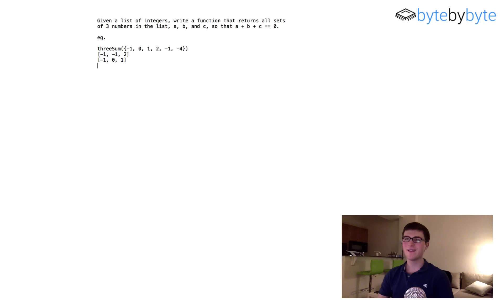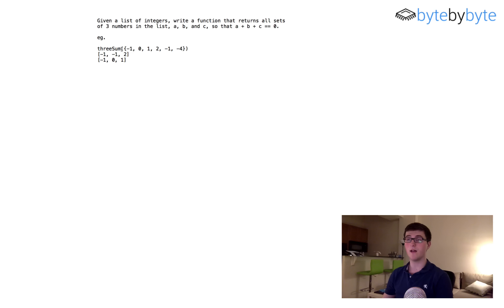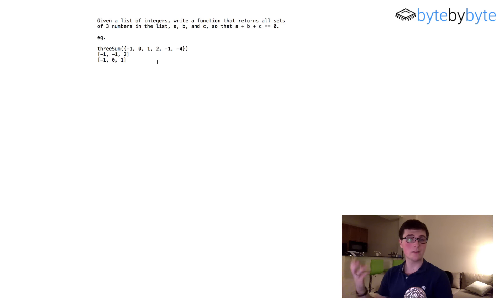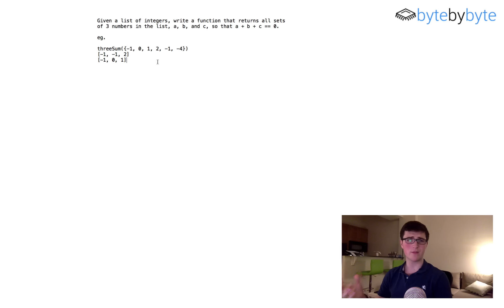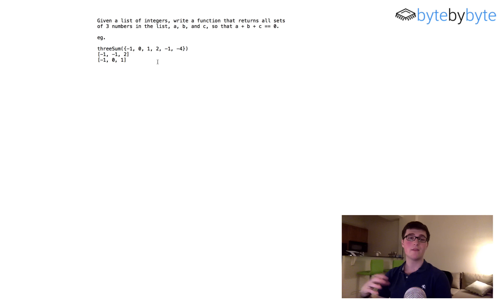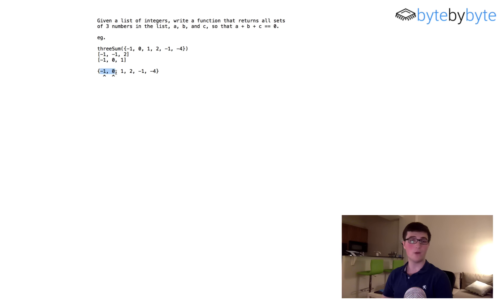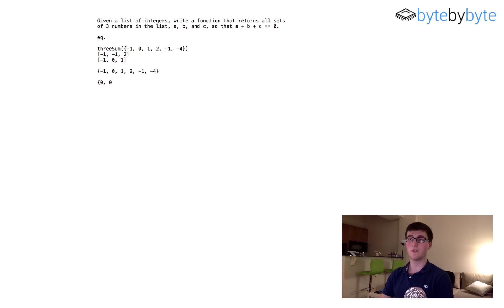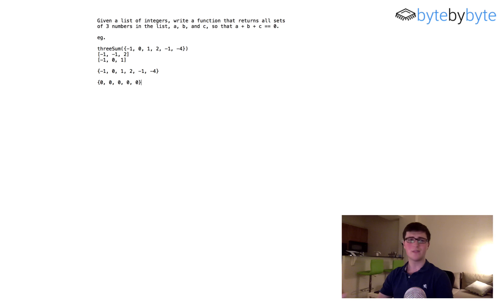Interview Question: Three Sum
In this video, I show how to solve the three sum problem.